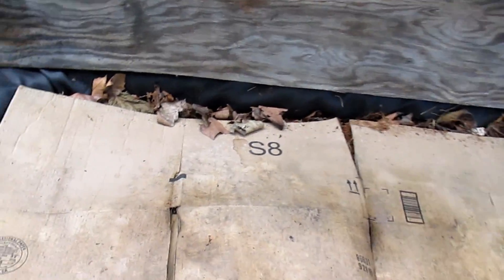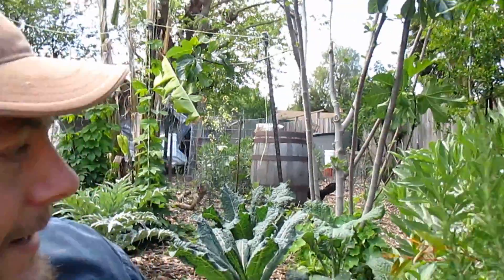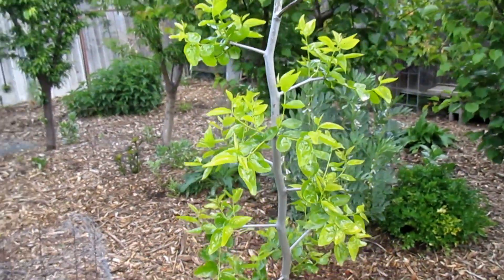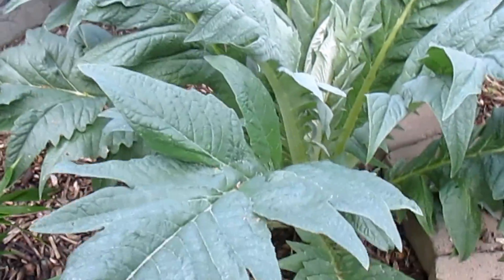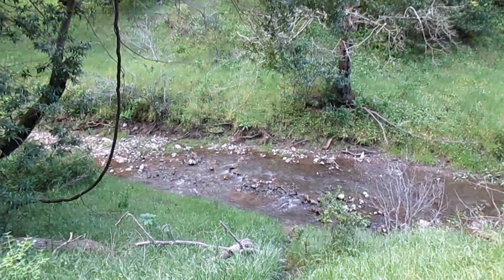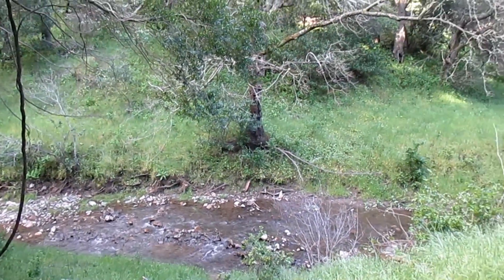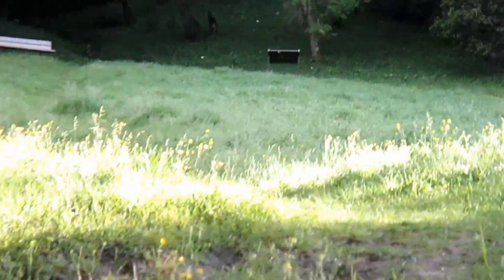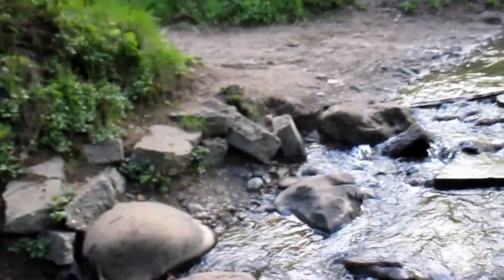Updates, Garden Design Tips & My Challenge To You!